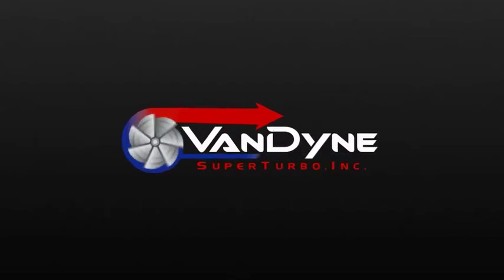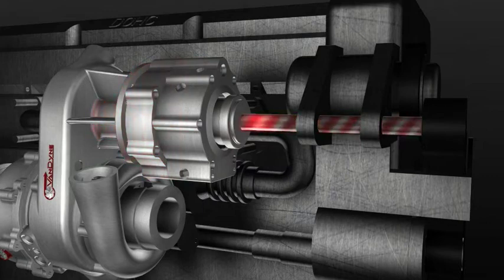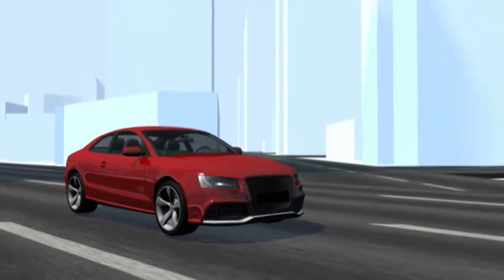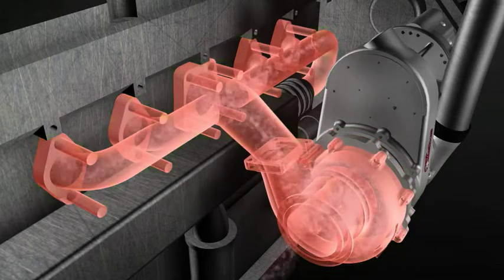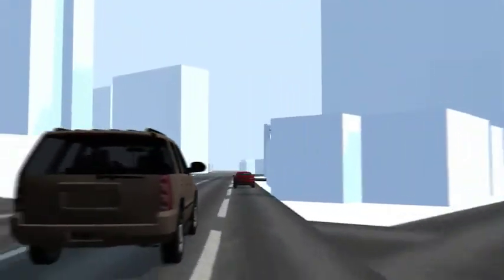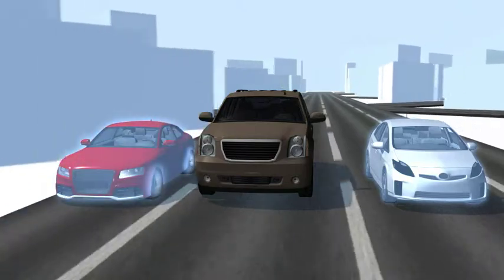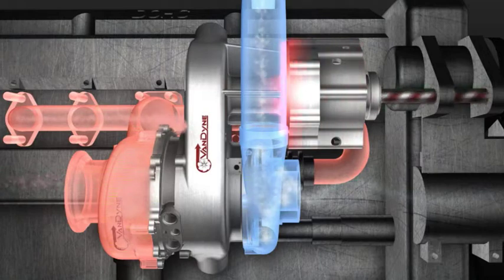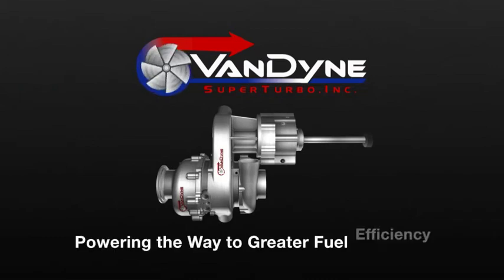VanDyne SuperTurbo Technology & Benefits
Learn about the technology and benefits of the VanDyne SuperTurbo. The VanDyne SuperTurbo is the most cost effective CO₂ reduction technology in development today -- combining the low-speed performance of a supercharger with the energy extraction capabilities of turbo-compounding, simply by adding a transmission to a turbocharger. The result is a 25-30% improvement in vehicle performance over existing gasoline powered engines and 7-10% improvement over existing diesel powered engines.